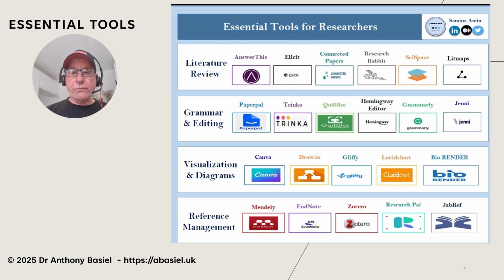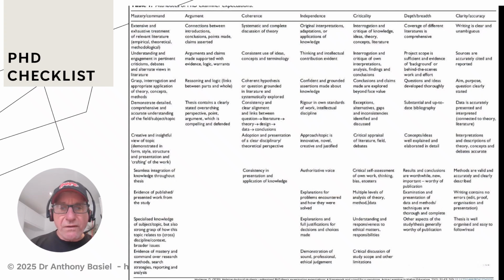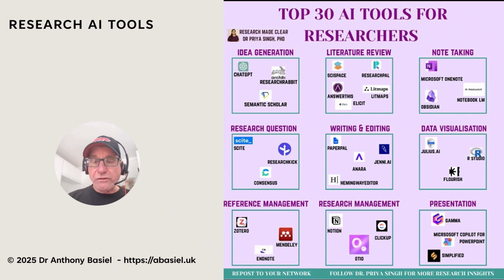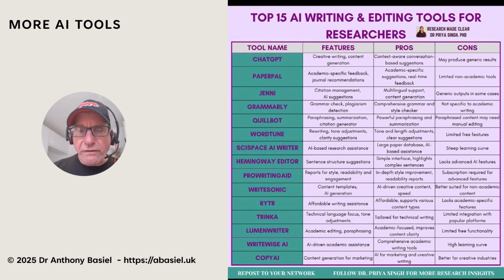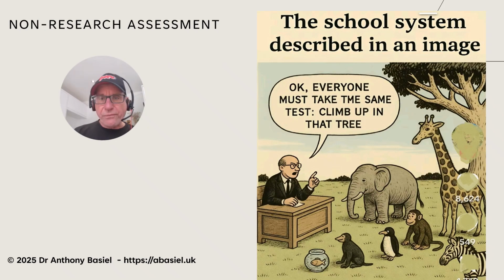General Research Resources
Materials and AI tools for research